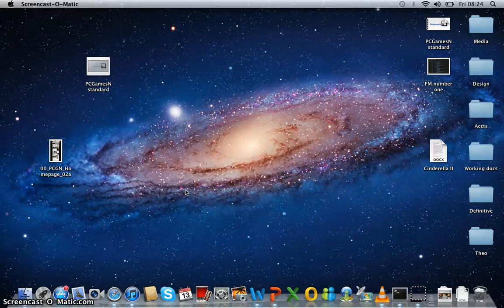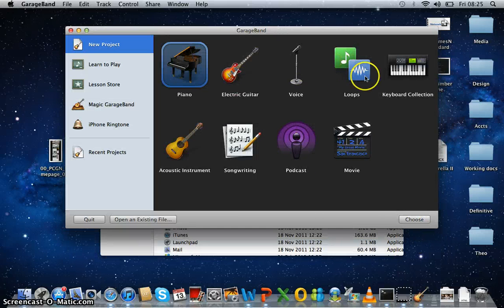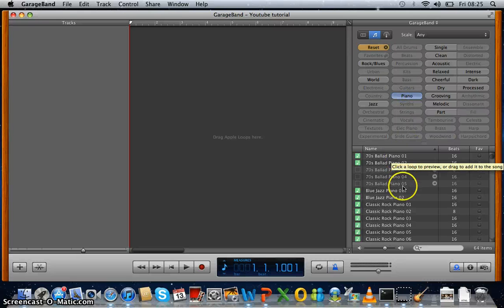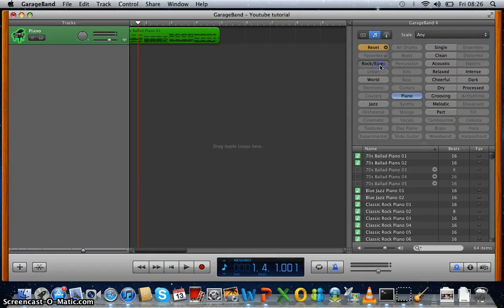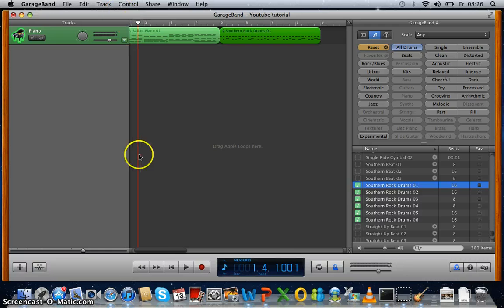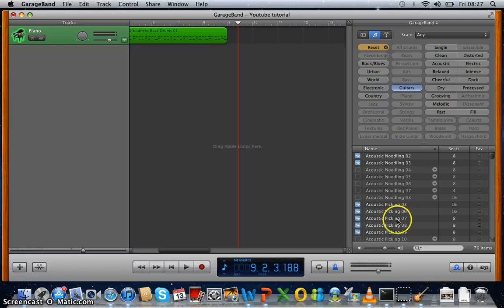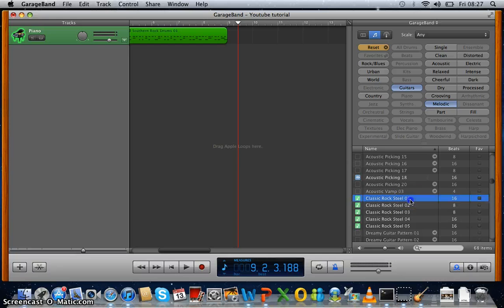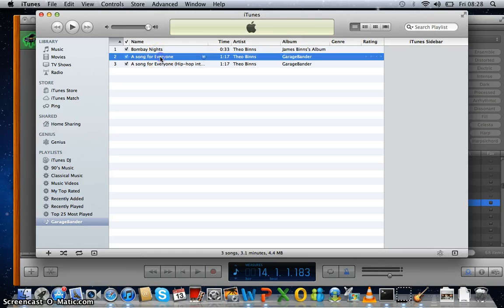Mac Tutorials - Episode 1 - How to make a song using GarageBand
Hi Youtube, welcome to the first Episode of Mac Tutorials. Today it's about how to use Mac's proffessional music maker, GarageBand.